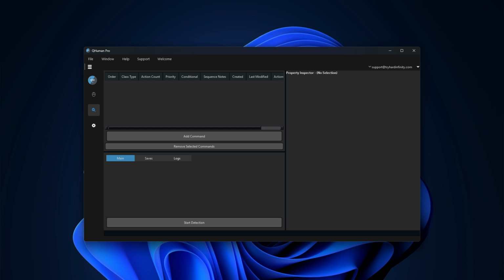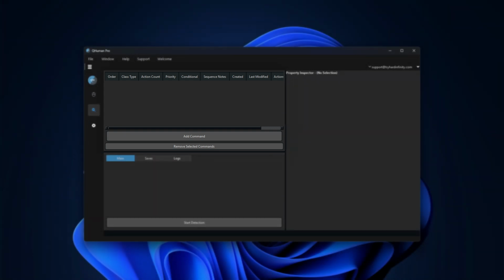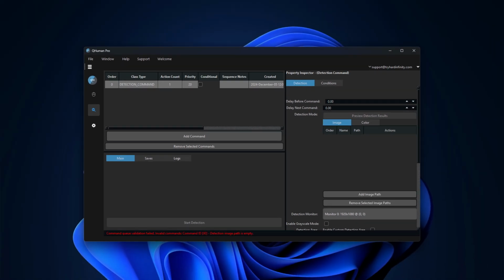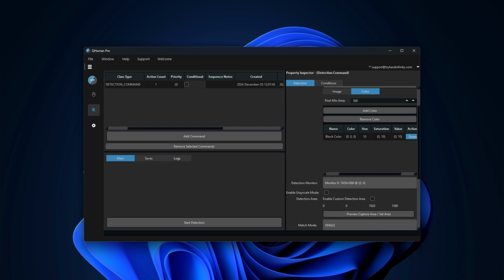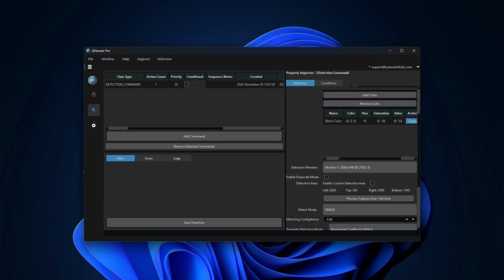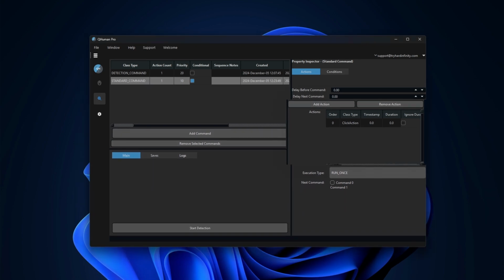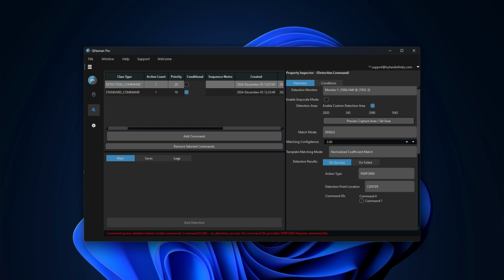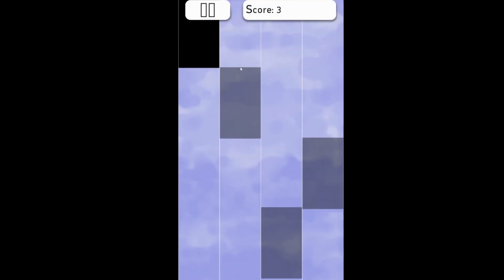QHuman Update 2.0.3: Image & Pixel Detection Has Arrived!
Welcome to QHuman 2.0.3! In this tutorial, you’ll learn how to use the new Simple AI Detection Mode to automate tasks using image and pixel detection. We’ll walk through setting up commands, configuring a custom capture region, and linking detection results to automated actions—perfect for scenarios like playing Piano Tiles hands-free!

🎮 Discord Access: Connect with other users and chat directly with the developer!

Stay Updated!

Get QHuman
✅ Available in the Microsoft Store:

Feedback & Support
✔️ Report bugs or request features:

Timestamps
0:00 Introduction & Overview
1:02 Configuring Pixel Detection & Custom Regions
4:15 Saving & Running Your Detection Setup